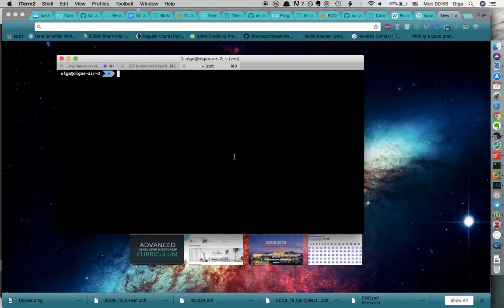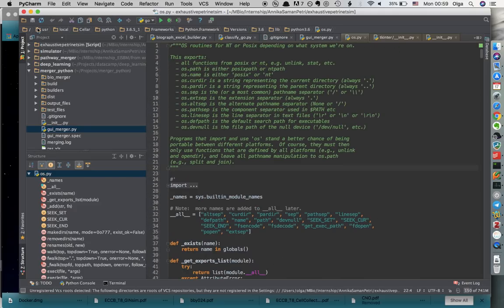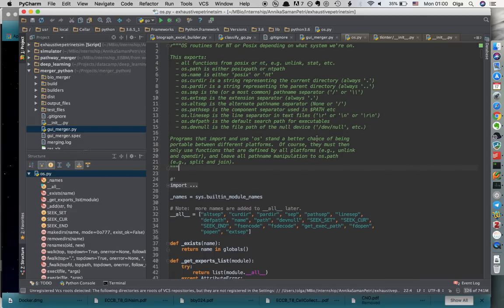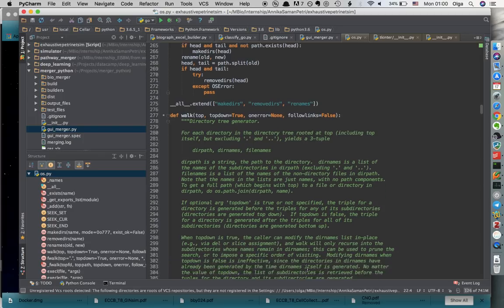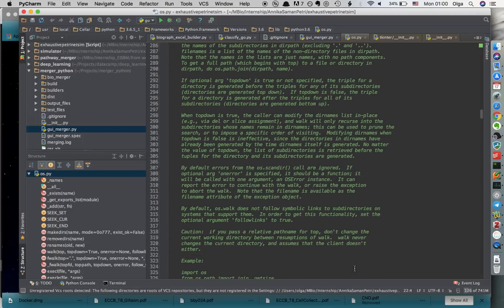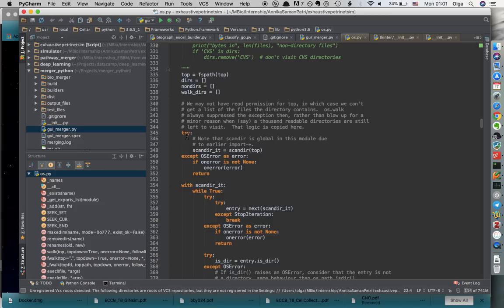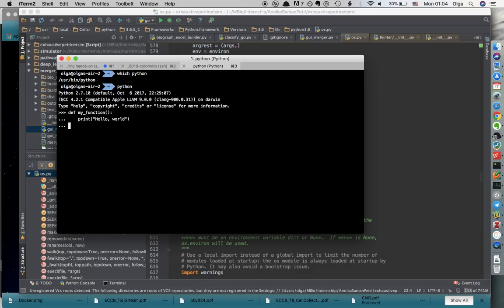Tutorial 4.1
Functions. Looking inside some parts of os module.